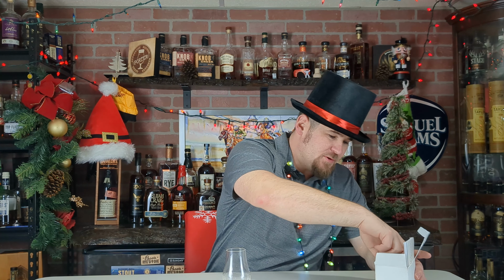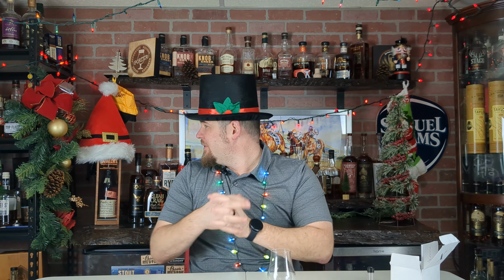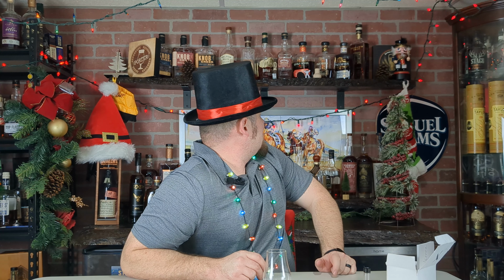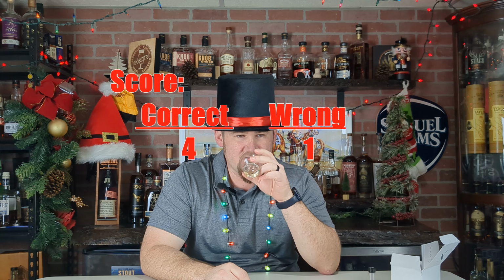Advent Day 5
Whiskey Advent Day 5